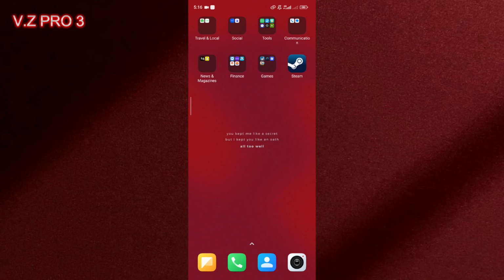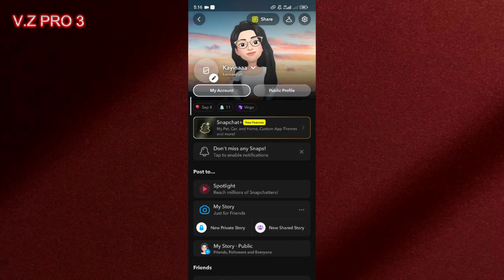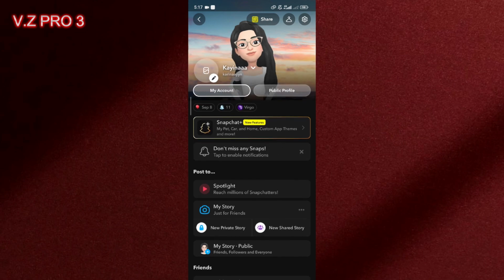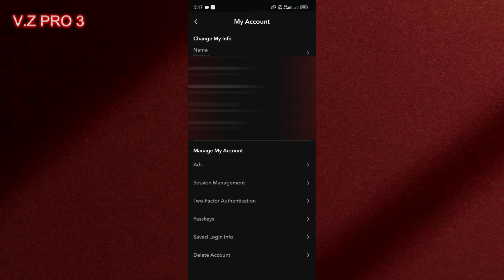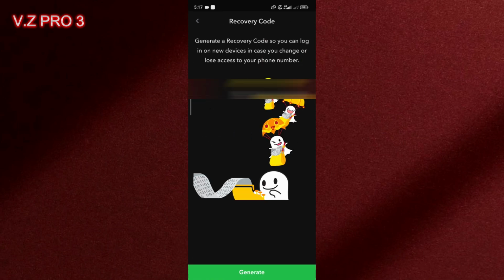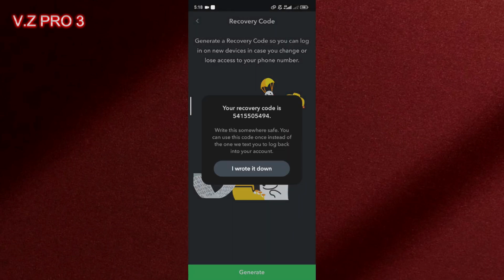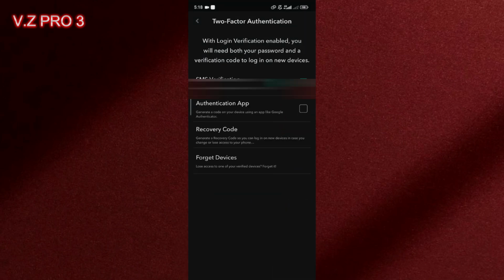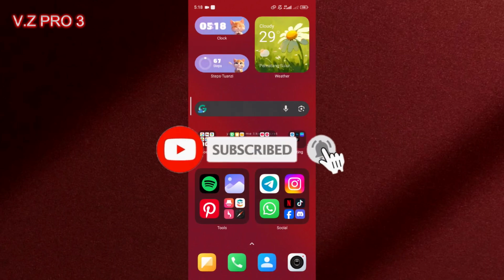How to Change your Two Factor Authentication Method on SnapChat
Snapchat allows users to turn on two-factor authentication to add extra security to their accounts. When this feature is turned on, users will need to enter a code they receive through a text message, or one generated by an authentication application (such as Google Authenticator), whenever they login to their Snapchat account.